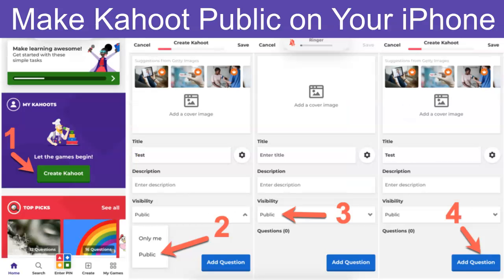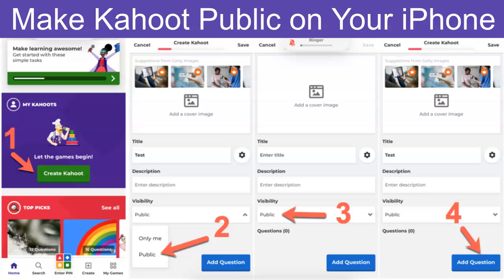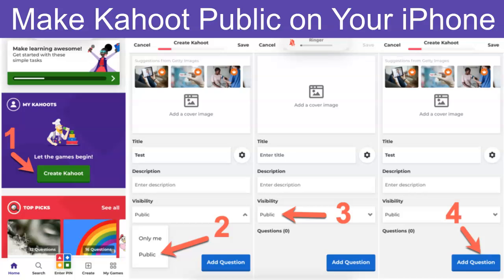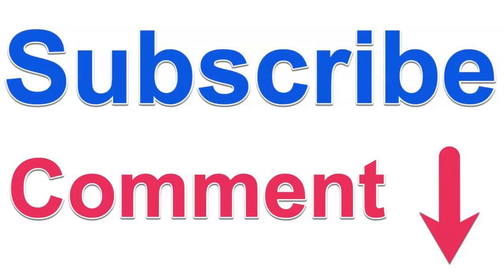How to Make Kahoot Public on Mobile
Kids have been asking me how to make their Kahoot's public on a free account on an App for Android or on an iPhone. Apparently, it's not that intuitive for them.

I hope this video helps. You can copy, download, or print this Google presentation to remind you:

Here's how to make your Kahoot public even on your iPhone. You can copy, download, or print this Google presentation to remind you: